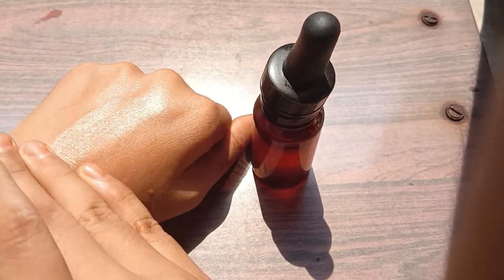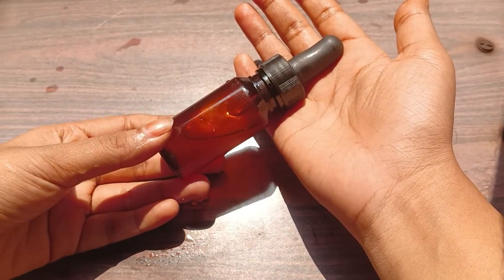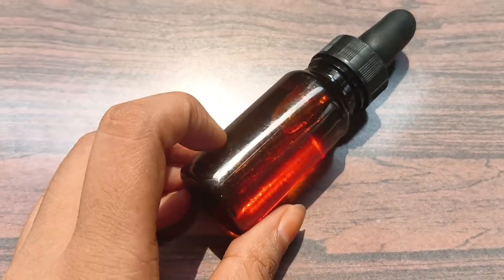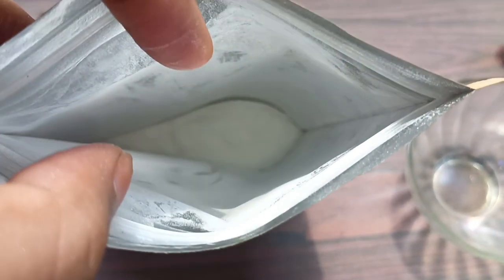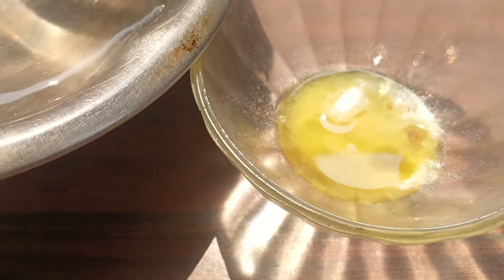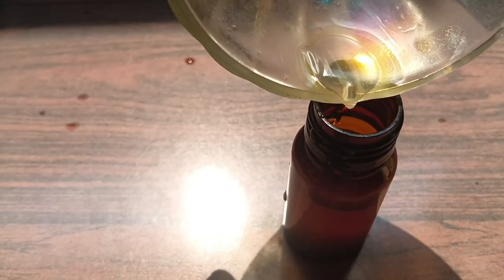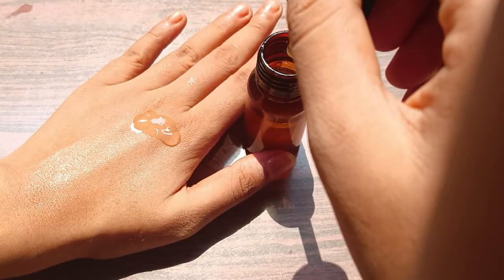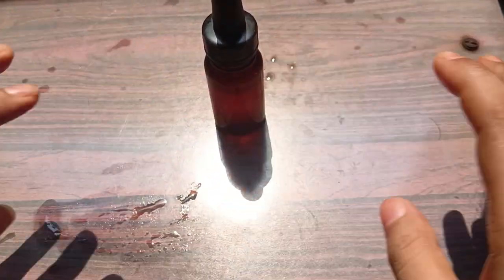D.I.Y Vitamin C Serum| My skin Update after Using this serum | Brightening anti aging serum Recipe